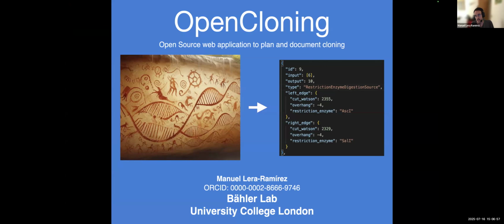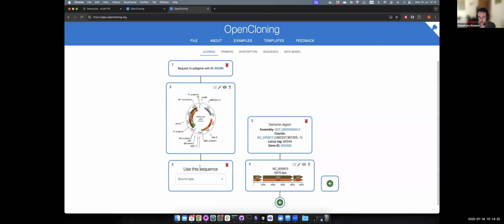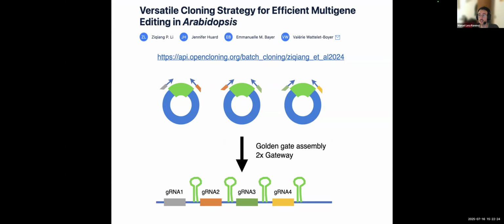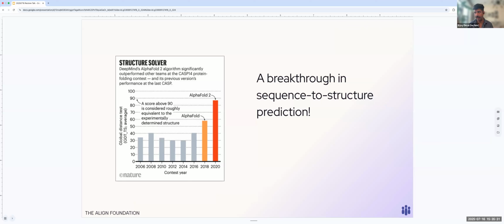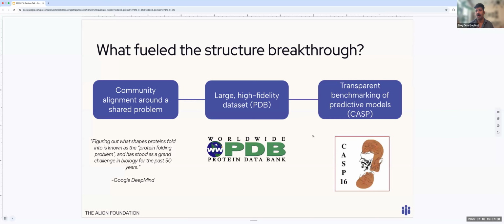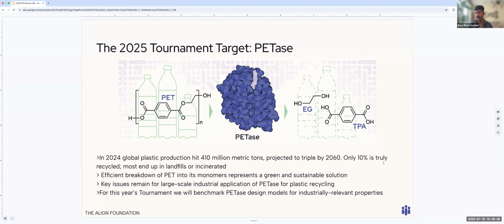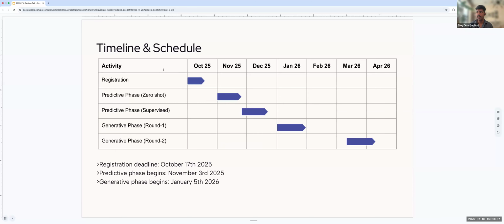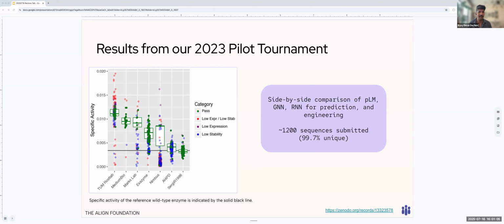Open Tools for Global Science - Manu Lera Ramirez & Bijoy Desai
Open Tools for Global Science: OpenCloning & Protein Expression Innovations
Wed 16 July 2025 14:00-15:30 UTC.

Presented by Manu Lera Ramirez, a research fellow at University College London & Bijoy Desai, the technical project manager at the Align Foundation, US.

Abstract:
In this community session, Manuel Lera Ramirez introduces OpenCloning, an open-source web tool for planning and documenting genetic engineering workflows, while Bijoy Desai shares practical strategies for improving protein expression in E. coli. Together, they highlight how open science tools and optimised lab practices can make biotechnology more accessible worldwide.

To keep up with these updates, join the Reclone Forum discussion